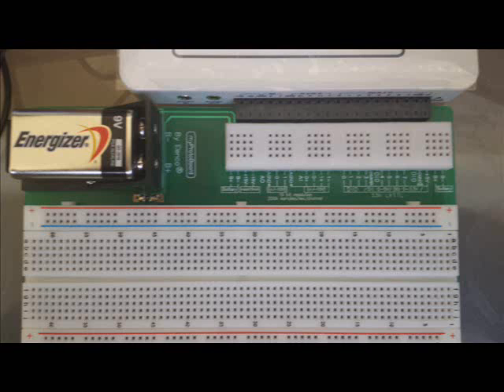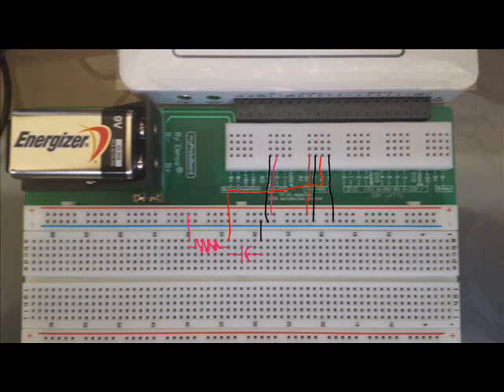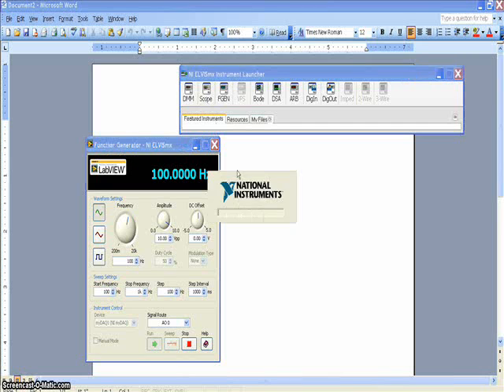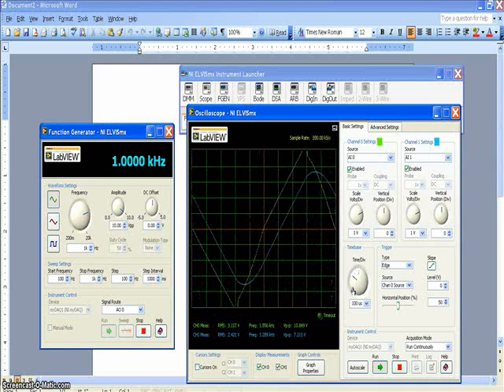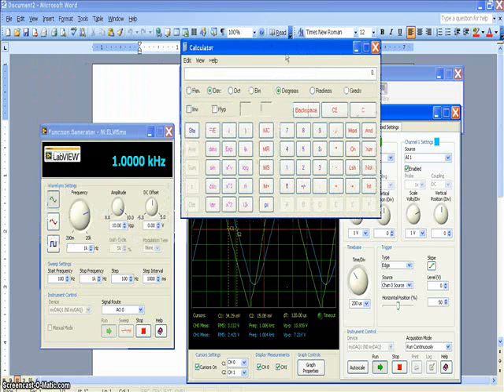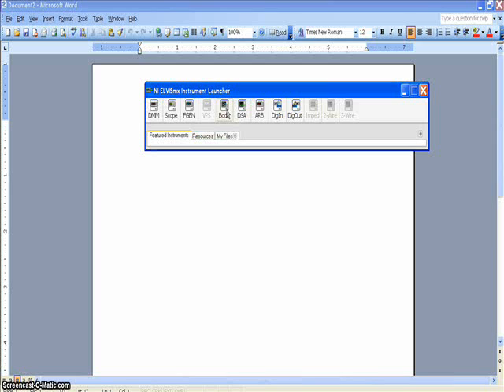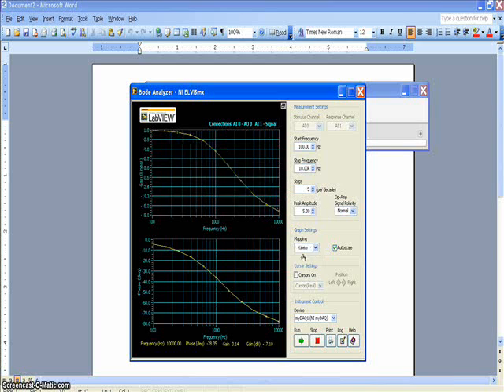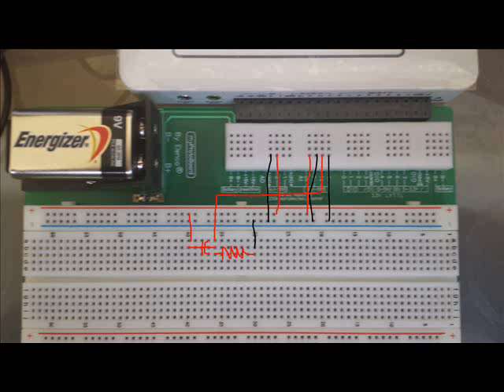First Order RC High Pass and Low Pass Filters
A video tutorial on constructing high and low pass RC filters and demonstrating how to generate and measure signals using the NI MyDAQ device.